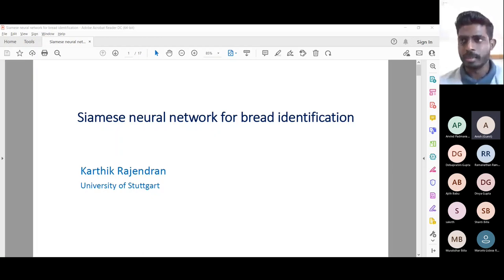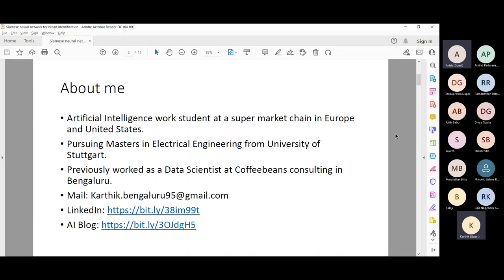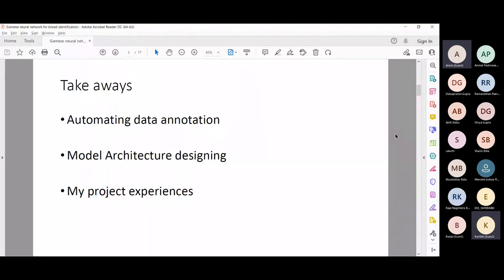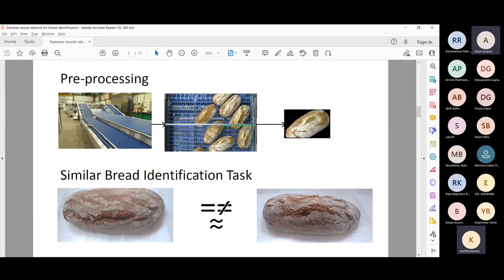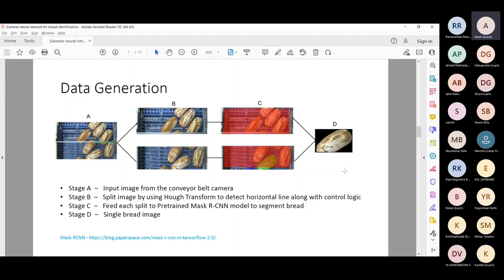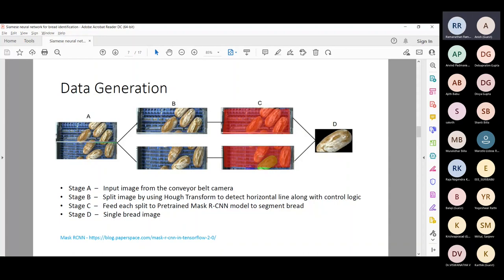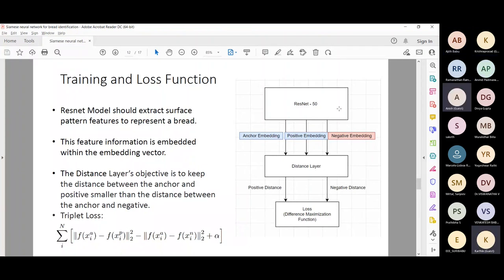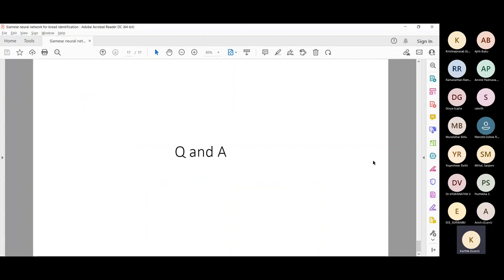Siamese Neural Network for Bread Identification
In this session, we'll see the use of a Siamese Neural Network to identify bread in a manufacturing conveyor line.  This talk is structured as follows: 1. Disadvantages of traditional classification models 2. Why Siamese network 3. Siamese network architecture  4. Data automation and data pipeline for SNN 5. Data sampling for accuracy improvement 6. Loss function 7. Evaluation metrics 8. Q&A

Basic understanding of machine learning and neural networks is expected. Otherwise, you need not know anything about Siamese Neural Networks to attend this talk.

Speaker:
Karthik Rajendran, Graduate Student @ University of Stuttgart